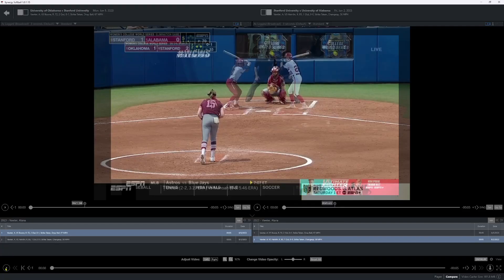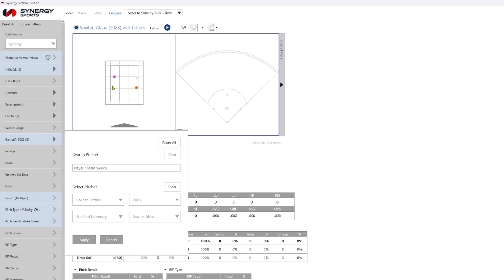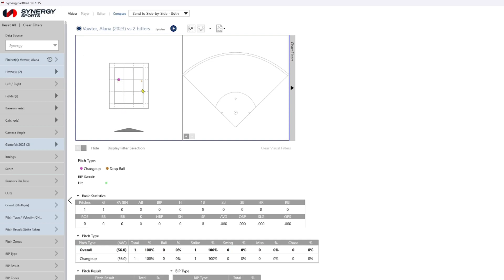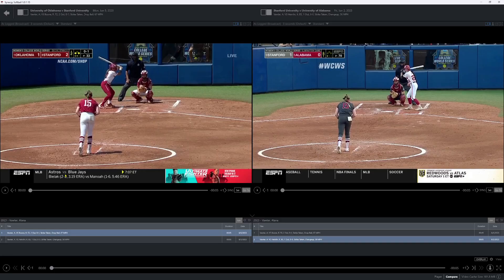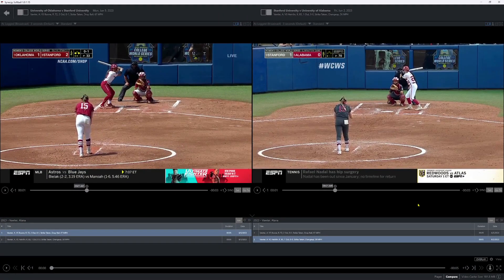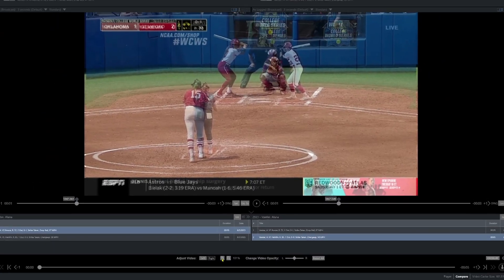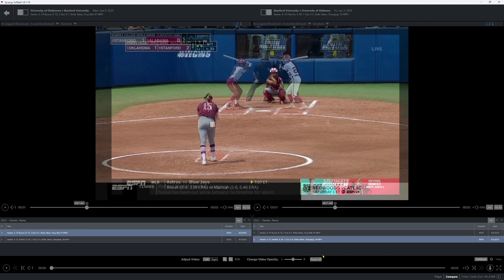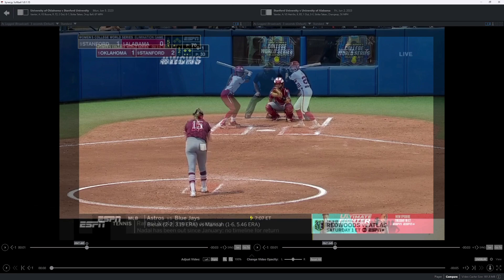Video Overlay for Comparison in the Synergy Baseball & Softball Apps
In this video we demonstrate how to overlay one video clip over another for comparing pitching and at bats in the Synergy Baseball & Softball Apps.

Chapters:
00:00 Intro
00:33 Selecting Your Clips for Comparison
01:41 Syncing Your Clips
02:24 Overlaying Your Clips
03:48 Watching Your Overlay
04:04 Outro